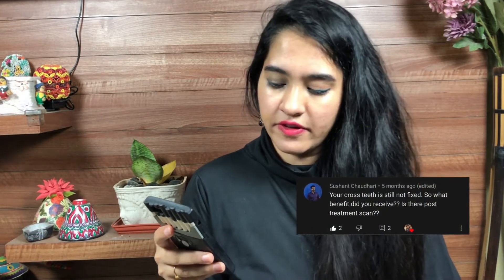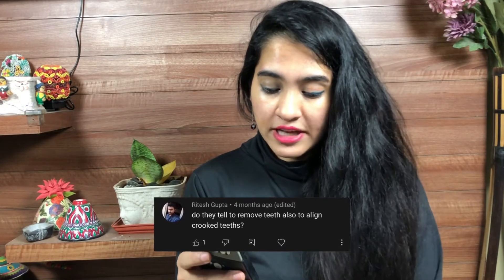Does Toothsi Aligners Work ? | My Toothsi Aligners Q&A | Day 200 : Toothsi Update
Hi Guys,

Today I will take you through most awaited  Q&A's about my journey with Toothsi  Aligners.

Enjoy ! Get that smile you always desired and smile khulke for every photo and occasion.

Copyright:
All the content and reviews seen on this video and my channel are my opinions and views. Kindly don't use the photos  any other content without my knowledge